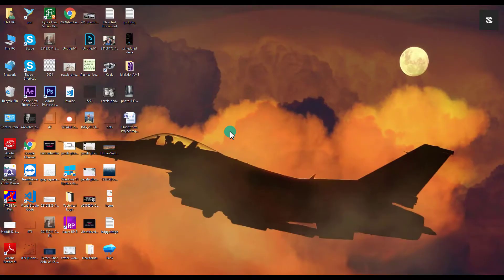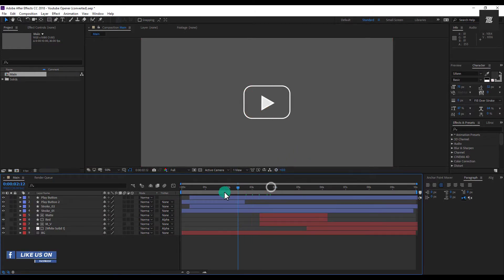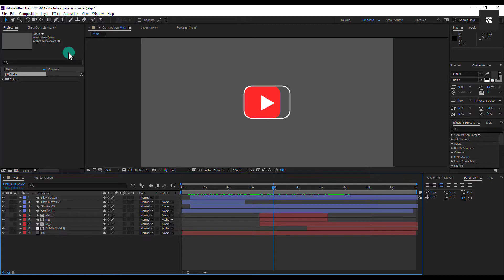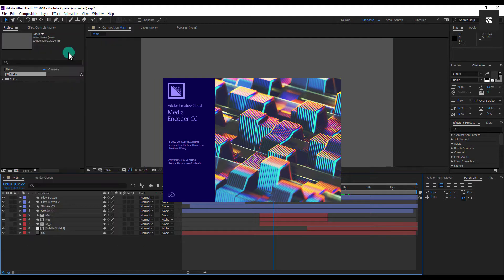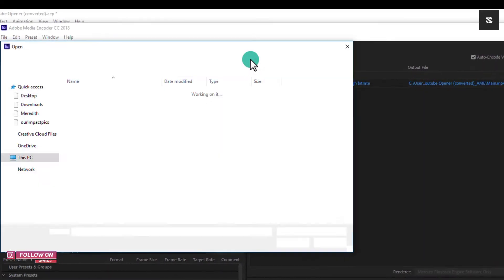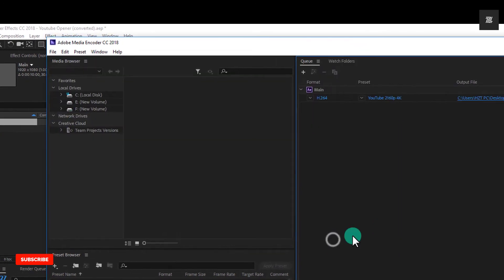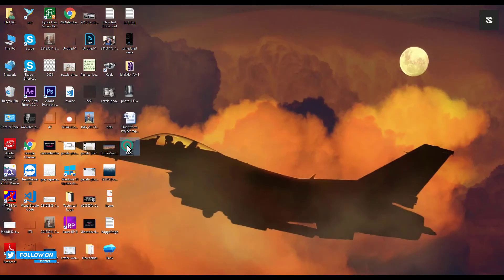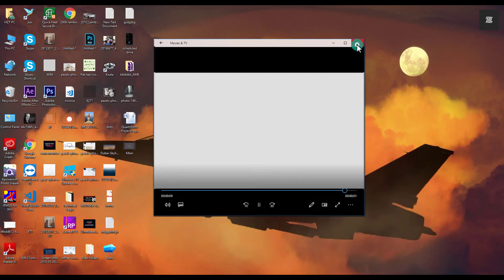How to Render the video in MP4 Formate in After Effects CC 2018 in Windows 7/8/10 pc (Easy Tutorial)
Hey Everyone, Welcome back to my other video. In this video, we learn How to Export or Render the video in mp4 formate in Adobe After Effects cc 2018.

(Sweet)